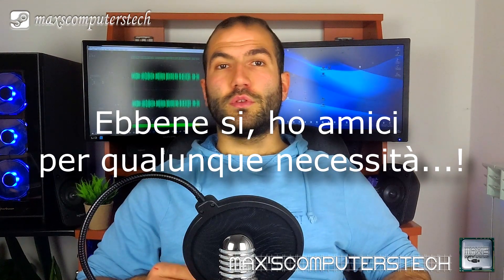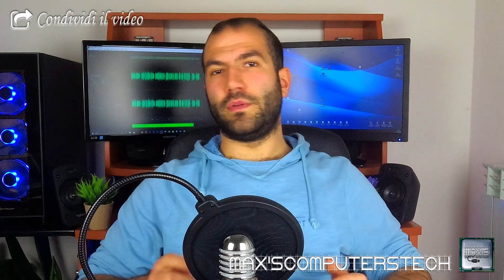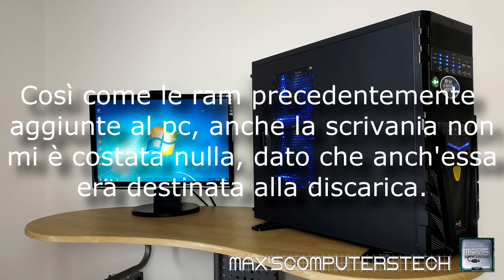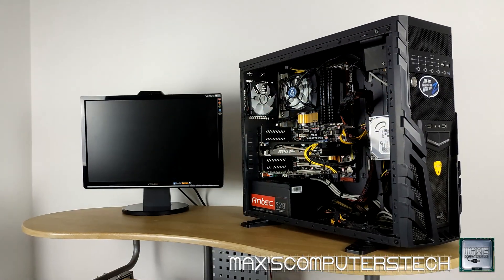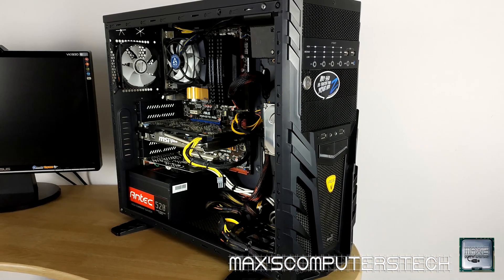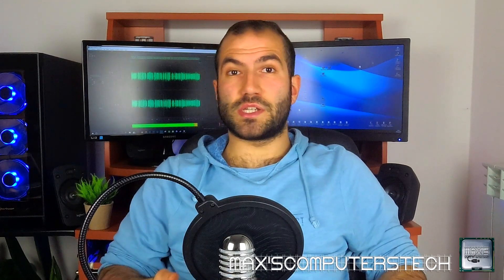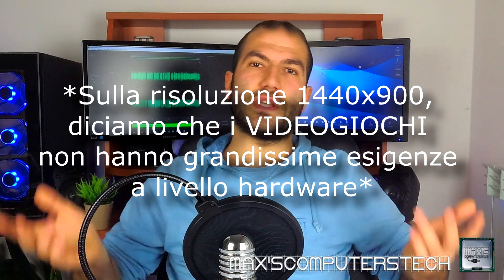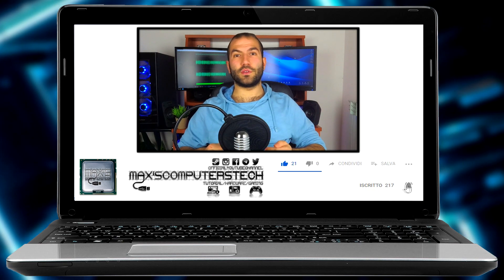Com'è Nata la mia Passione per l'Informatica? Con il mio Primo Computer Naturalmente! [Parte 3/3]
Ciao a tutti e bentornati qui sul mio canale dopo più di un anno di inattività!
Il video di oggi è piuttosto particolare dato che non si tratta né di un tutorial, né di una recensione…
Oggi vi andrò a parlare della mia passione per l’informatica, da dove è nata e come ho sviluppato le mie conoscenze e competenze nell'arco di un decennio. La registrazione è venuta piuttosto lunga, per cui durante l’editing, al fine di non annoiarvi, ho pensato bene di dividere il tutto in 3 video che caricherò a distanza di pochi giorni l’uno dall'altro. Questo filmato lo avevo registrato nella primavera del 2019 e purtroppo per parecchie ragioni mi trovo a caricarlo solamente ora.
Sfortunatamente mentre parlavo durante la registrazione, non mi sono reso conto di aver storpiato moltissimi verbi, parole e quant'altro; ho dunque cercato di rimediare meglio possibile in fase di editing, sperando tra l’altro di riuscire a strapparvi un sorriso dato il brutto periodo che tutti stiamo vivendo. 😉
Una volta che avrò caricato queste tre parti e non appena Amazon rifornirà i propri magazzini, procederò all'acquisto di webcam e microfono nuovi e registrerò un vlog in cui vi spiegherò tutto ciò che mi è successo durante l’ultimo anno, come la mia vita è cambiata radicalmente e perché non ho più potuto portare video sul canale. D’ora in avanti cercherò di dare regolarità ai caricamenti, questo sarà però possibile solamente una volta che l’emergenza Corona Virus 🦠 sarà cessata, perché per motivi lavorativi ho dovuto trasferirmi in Lombardia in un piccolo appartamento, dove purtroppo però non ho lo spazio necessario per le attrezzature che uso per registrare, quindi ho dovuto lasciare tutto a casa dei miei genitori, dove da 2 mesi a questa parte non ho più potuto fare ritorno.
Come detto poco fa, dal momento che per mancanza di spazio, qui dove abito non ho modo di creare video di assemblaggi, riparazioni, recensioni o altro, con la poca attrezzatura nuova che acquisterò, ho pensato successivamente di registrare altri interessanti vlog direttamente da qui.
Non appena potrò sconfinare e tornare a casa mia dove ho tutta l’attrezzatura, tornerò a registrare anche i tutorial, le recensioni e tutto il resto!
I prossimi mesi porteranno moltissime novità al canale che saranno cruciali per la crescita definitiva del mio progetto su YouTube. Alcune di esse le potrete già notare da questi tre video… Delle altre ve ne parlerò nel primo vlog che prima ho menzionato e che prossimamente spero di riuscire a registrare.

Se vi va di sostenermi e di rimanere in contatto con me, vi invito ad iscrivervi al mio canale 📬, spuntando la campanella delle notifiche per ricevere l'avviso ogni qualvolta caricherò un nuovo contenuto 🔔. Se il video vi è piaciuto vi invito a lasciare un bel like 👍 e a condividerlo con i vostri amici ☑️; nel caso invece non sia stato di vostro gradimento, lasciate pure un dislike 👎, magari motivandolo con un commento costruttivo 💬, per far sì che io possa migliorare i futuri video 🔝!

★ 📽️ La mia attrezzatura che uso per registrare

★ 🖥️ Componenti Consigliati